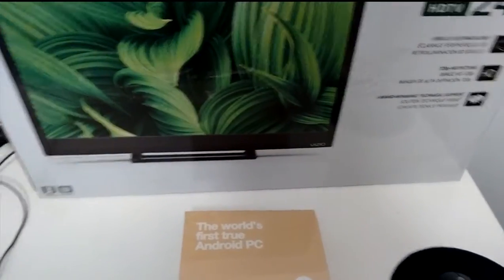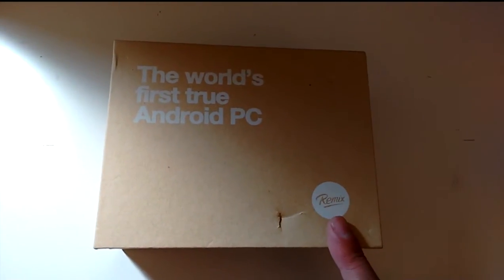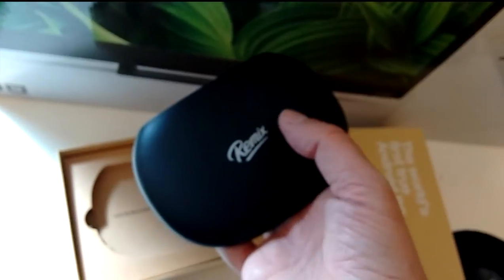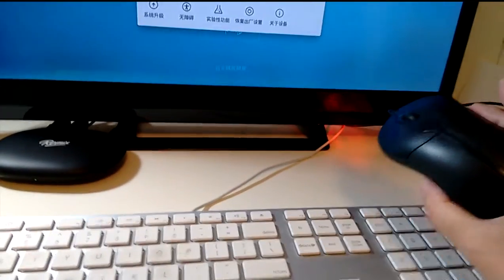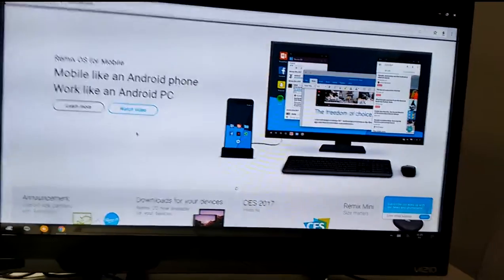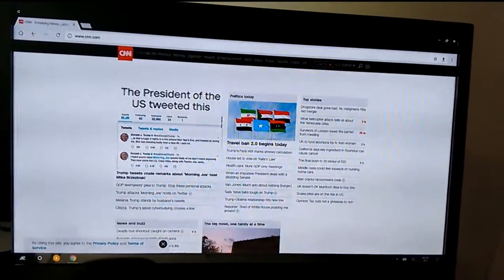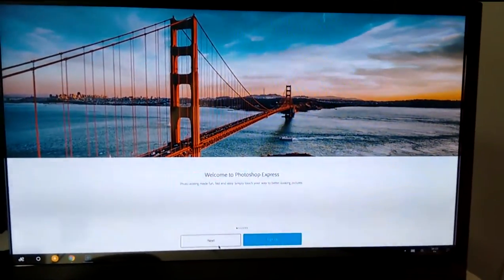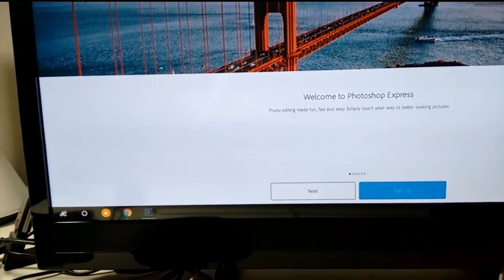Remix OS Mini Android PC Unboxing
Unboxing the very cool Remix OS Android PC and set up.